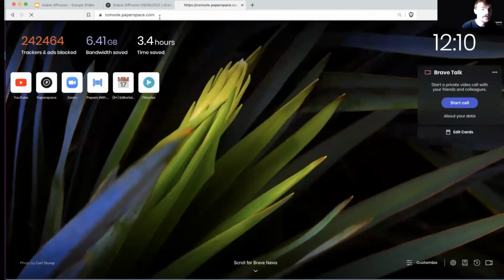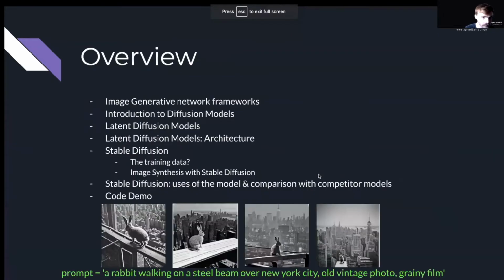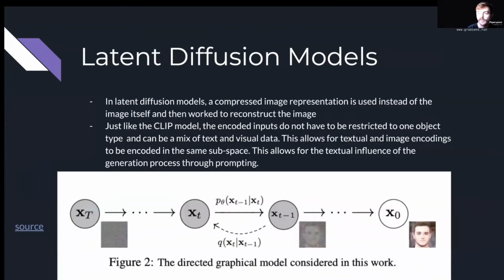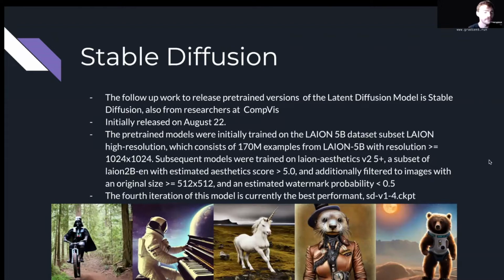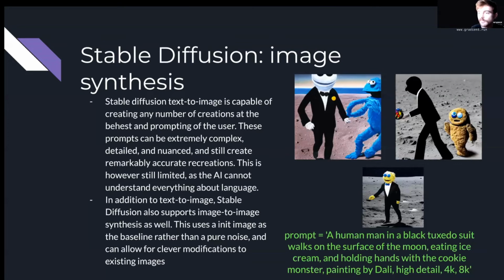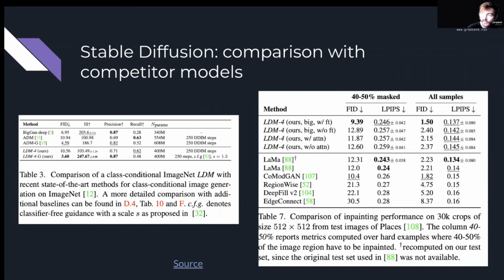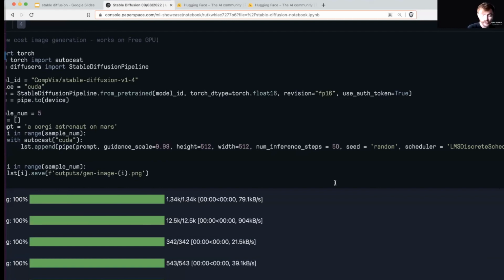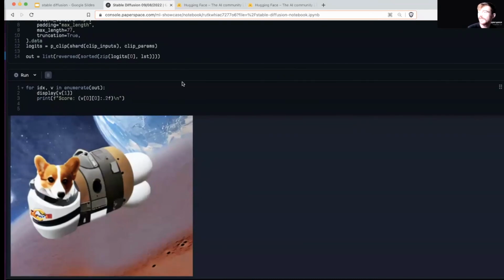Tech Talk: Stable Diffusion with Gradient Notebooks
In this session, we review Stable Diffusion's capabilities, architecture, and the original Latent Diffusion models. We then jump into a Gradient Notebook where we’ll generate novel art and images from inputted text prompts in real time within a free GPU-backed notebook.

Follow along by using the Stable Diffusion tile with a Free GPU in a Gradient Notebook

To learn more about Stable Diffusion before the Tech Talk, be sure to check out the official repo for the library & model.

For more information about Paperspace Gradient, be sure to visit our docs